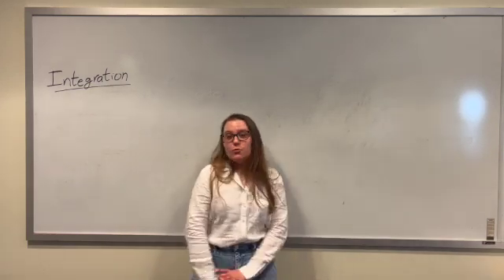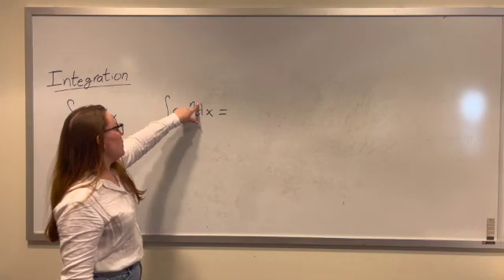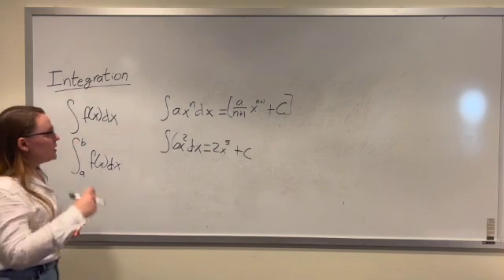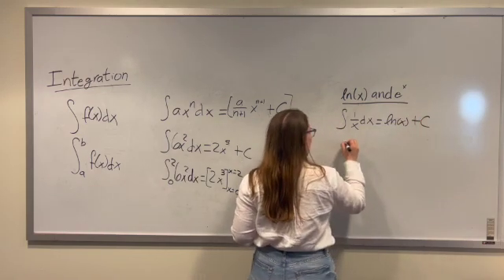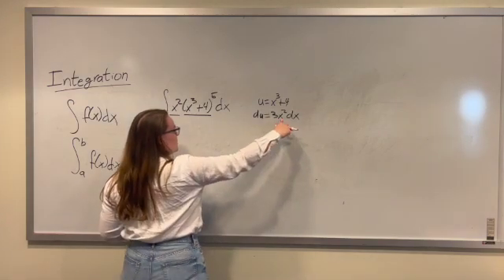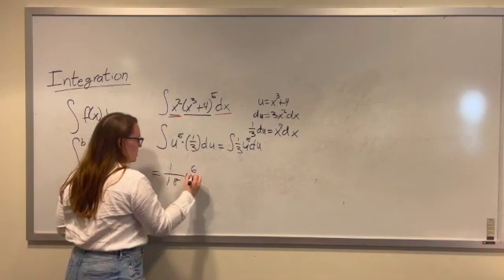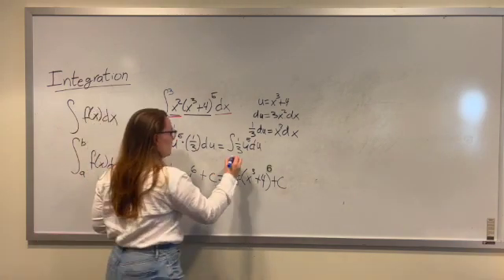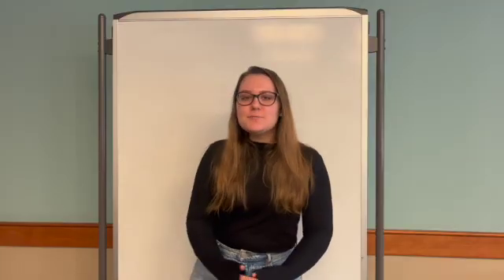A Crash Course on Integration and U-Substitution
In today's crash course lesson, I talk about integration and u-substitution. We integrate the function 6x^2 using normal integration techniques. Then we integrate the function x^2(x^3+4)^5 using u-substitution.

This is part of my final project for my mathematics degree at the University of Cincinnati.